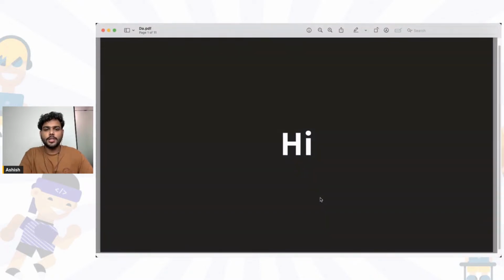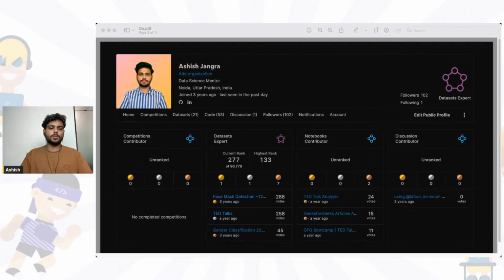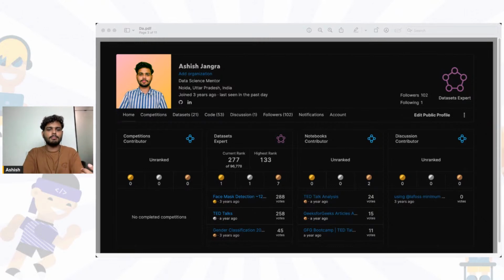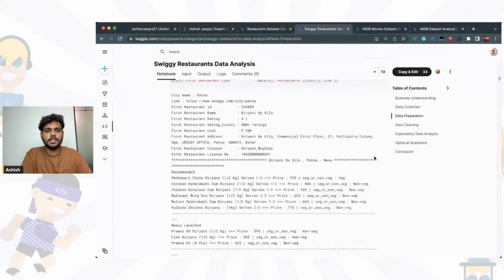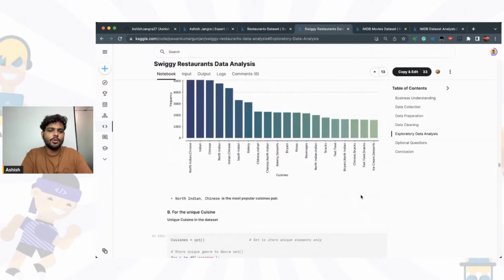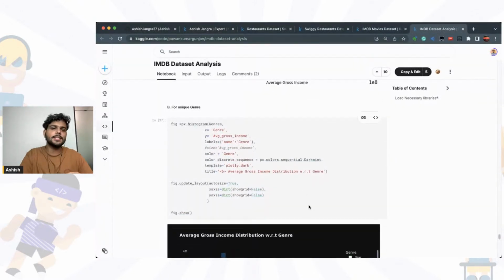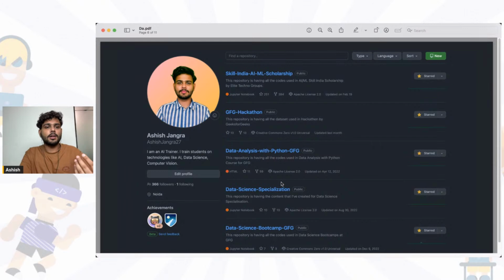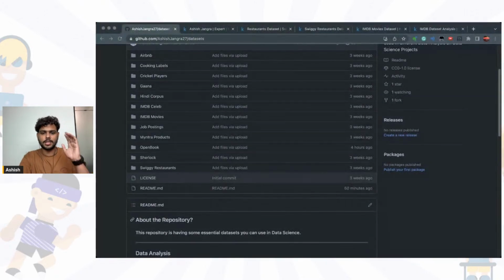Showing Off your Geek-A-Thon Project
In this exciting video, we take a deep dive into the most innovative, creative, and downright geeky projects that were showcased in our latest Geek-A-Thon! Whether you're an established tech nerd, an aspiring inventor, or a curious onlooker, there's something for everyone in this tech extravaganza.

💡 We've compiled a comprehensive look at the standout projects, their design process, and the brilliant minds behind them. From coding masterpieces to breathtaking AI tech, and from advanced robotics to groundbreaking IoT devices, we've got it all.